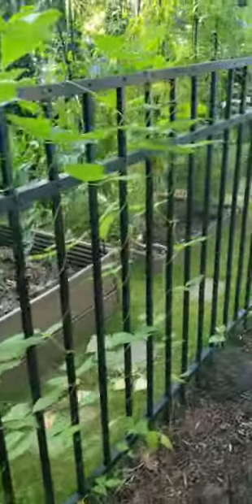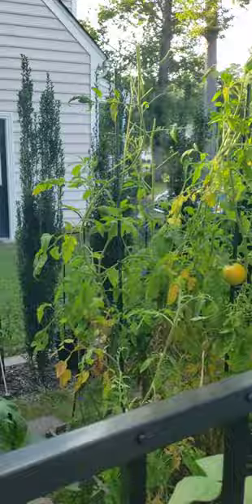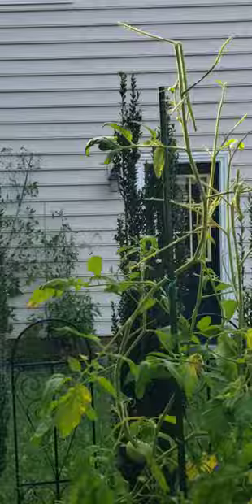Hornworm Hunting @ Night w/ Blacklight | Tomato Plants Nearly Demolished tomatoes 🐛🐛🐛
The dreaded hornworm😩